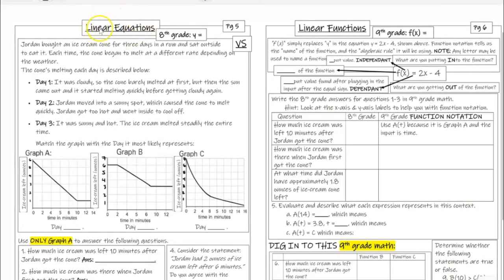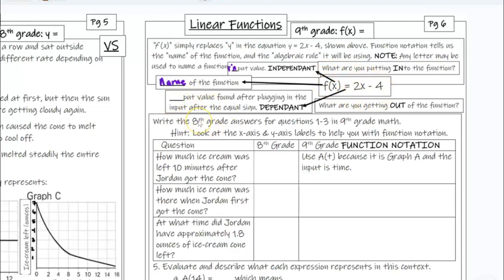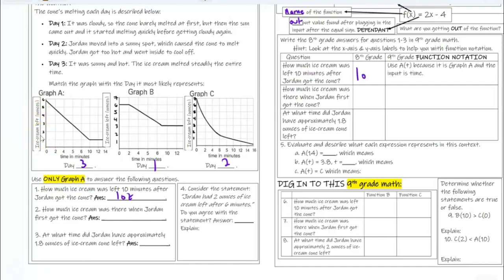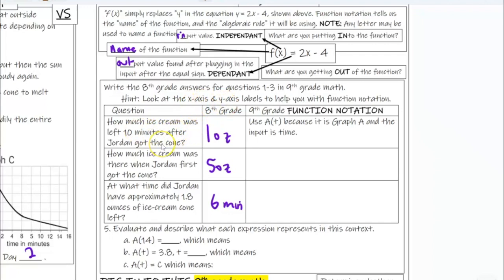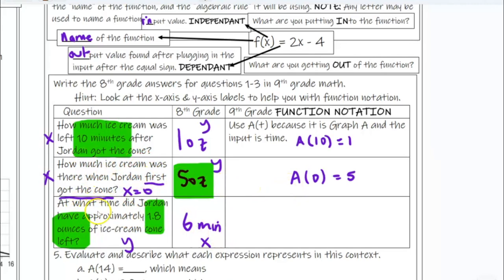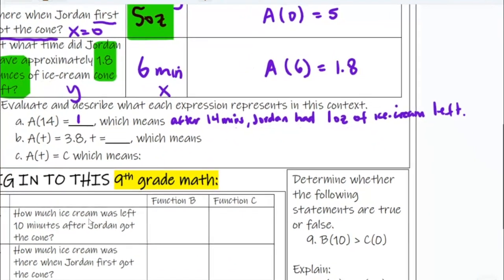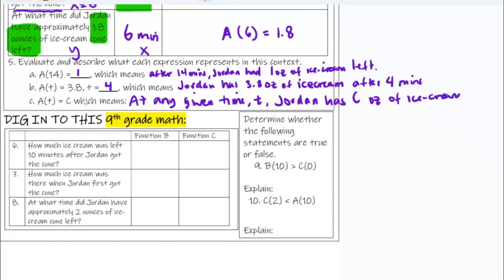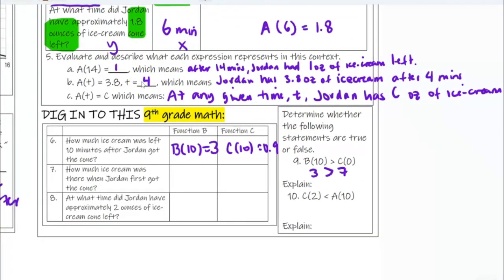Intro to Function Notation